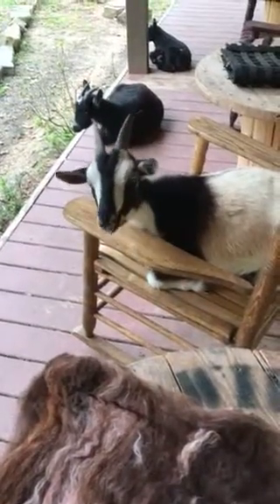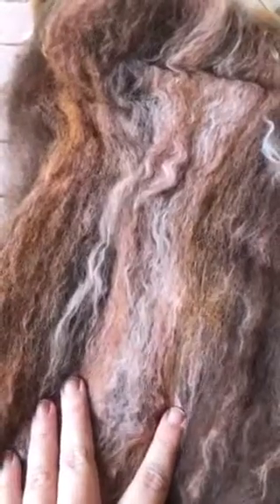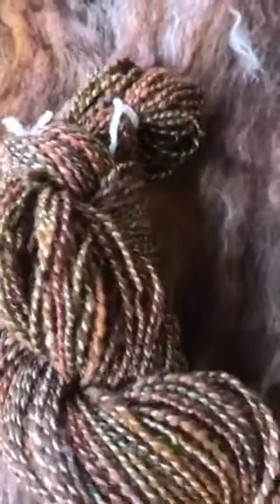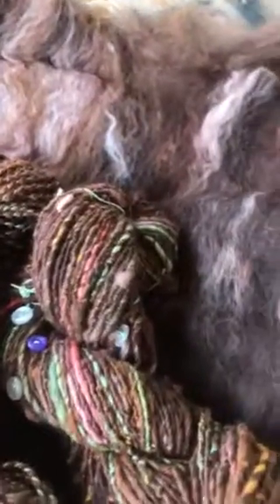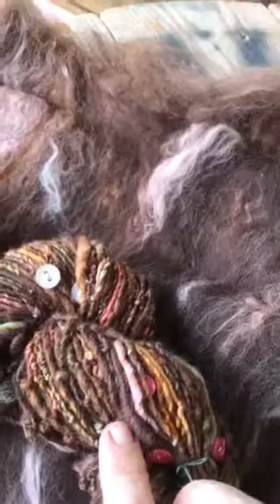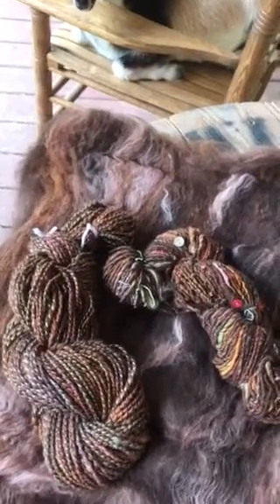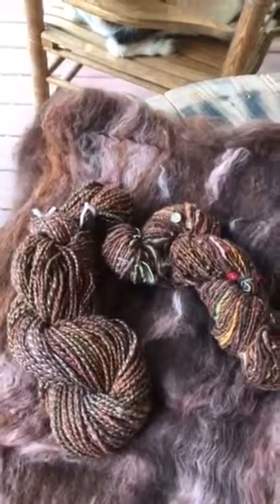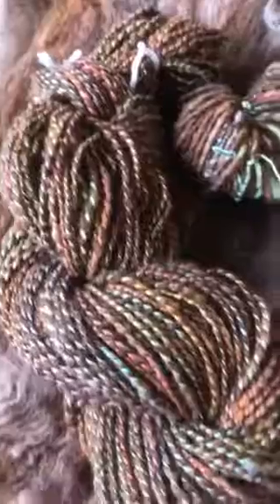Luxurious fiber art batts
Alpaca, angora, baby doll sheep, Finn sheep, merino sheep